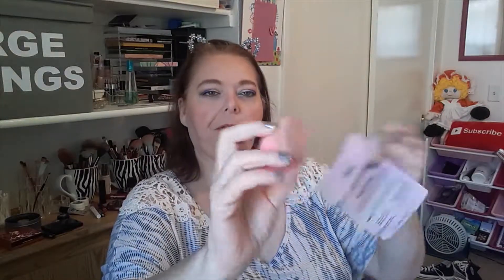Beauty Empties July 2019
*Products Mentioned*
Rimmel Match Perfection Foundation 101 Classic Ivory
AOA Studio Paw Paw Edition Wonder Blender
Elf brushes
Luxie 522 Tapered Hightlighter brush
Urban Studio brush
The Vintage Cosmetic Company Step 1...for the money brush
Bare Minerals Perfecting Face Brush
AOA Studio Pure Cotton Squares
Evriholder Makeup Remover Towels
Farmacy Green Clean Makeup Meltaway Cleansing Balm
Epielle Cucumber Cleansing Tissues
Paris Hilton ProDNA Daul-Action Cleansing Gel
Elf Lip Scrub Brown Sugar
Peter Thomas Roth Cucumber Gel Mask
Esfolio Volcanic Ash Essence Mask Sheet
It's Skin Tea Tree Balance Mask Sheet
Sephora Grape Eye Masks
Plan 36.5 Pearl Plant Cell Daily Mask
Farmacy Honeymoon Glow
Sunday Riley Good Genes
Freeman Bare Foot Hydrating Foot Lotion Peppermint & Plum
Avon Foot Works Maximum Strength Cracked Heel Cream
First Aid Beauty Ultra Repair Cream
Jergens Wet Skin Moisturizer Almond Oil
Desert Essence Coconut Body Wash
Mane 'n Tail Deep Moisturizing Conditioner
Living Proof Perfect Hair Day Triple Detox Shampoo
Living Proof Perfect Hair Day Conditioner
Hollywood Beauty Carrot Creme

Smashbox: Use this code for $10 off when you spend $50+.

My cats names are Storm (Ororo Munroe), and Poo (Pooper).